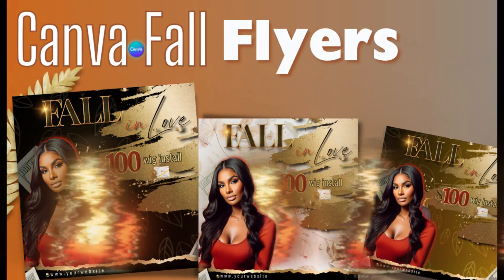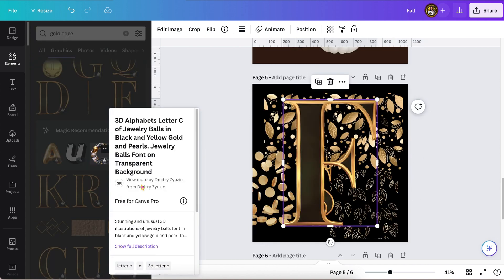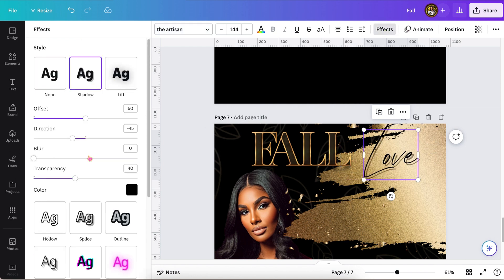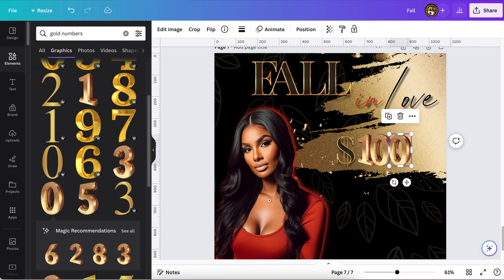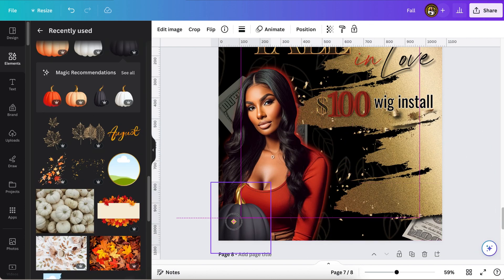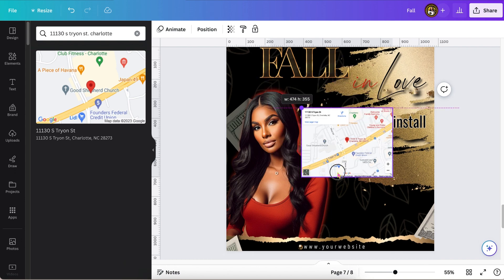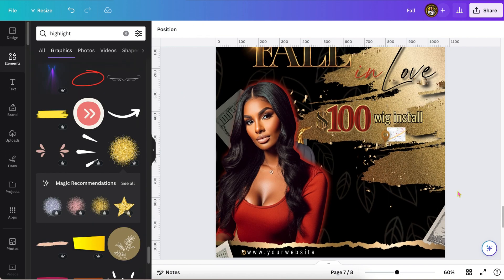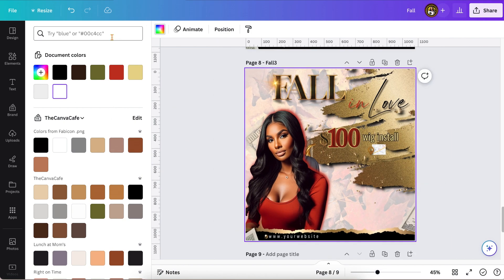Create Stunning Fall Flyers with Canva ,Unleash Your Inner Designer!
Hey hairstylists,  Want to stand out this fall season and attract more clients? Join me in this Canva tutorial, and I'll show you how to craft jaw-dropping, Fall-inspired flyers that'll make your salon the talk of the town!

 In this step-by-step guide, you'll learn how to use Canva's magic to design flyers that capture the essence of autumn, with beautiful leaves, warm hues, and stylish fonts. Plus, I've got some bonus design hacks up my sleeve!

Don't forget to hit that 'LIKE' button if you find this tutorial helpful and 'SHARE' it with your fellow stylists. Let's make this fall unforgettable for your salon. 🍁🍂💅

If you're loving the Canva tutorials, here's a little something I'd love your help with! 🥰

🔄 SHARE: Spread the love and share this tutorial with your friends, fellow wigmakers, and entrepreneurial friends. Let's build an amazing craetive community together!

💬 COMMENT: I🥰 love hearing from you! Drop a comment with your thoughts, questions, or even ideas for future videos. Your feedback keeps me going 😭strong!

Together, let's create something amazing and inspire others along the way!

Thank you for being a part of our journey. 🚀

Tag us on social media.

Just for watching here's a 🎉FREEBIE

Book a 1 0n 1 with me, I can't wait to help you😊!